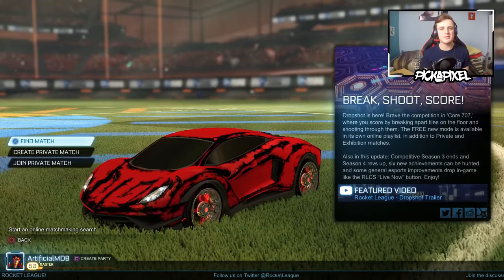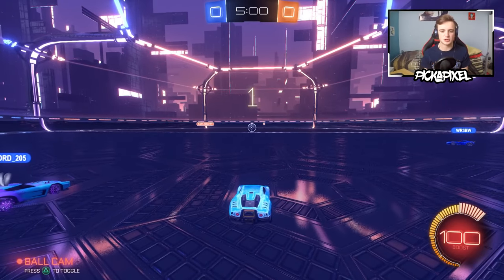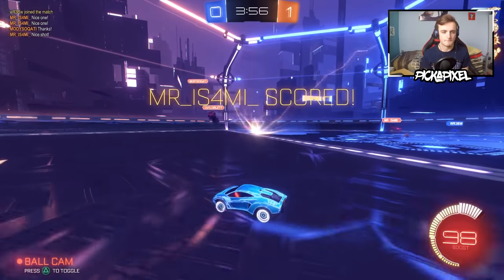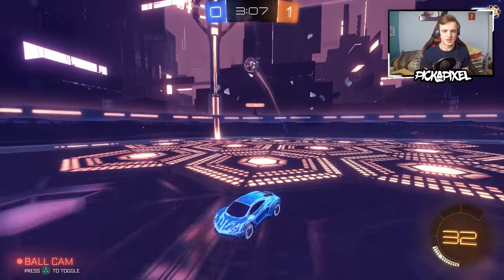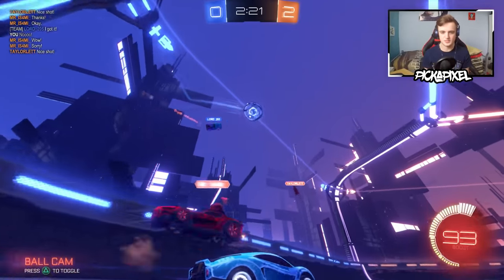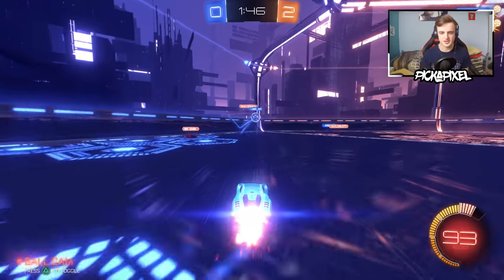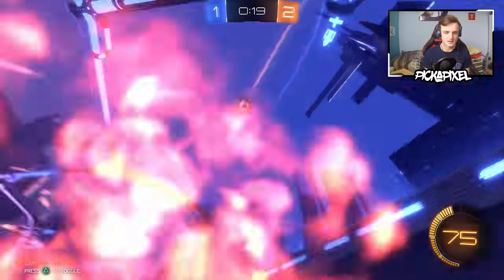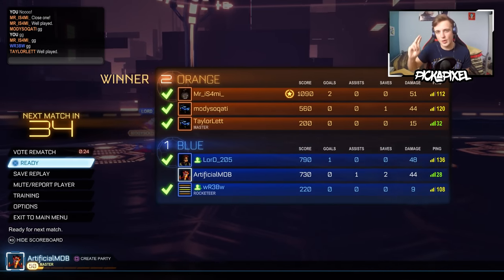I GOT THE NEW TURBO CRATE IMPORT CAR! | Rocket League DROPSHOT Mode With The ENDO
I finally get to use the Endo car! I thought what better way to test it out then to play the gamemode that came with it: DROPSHOT! I've got another AWESOME video coming out in 2 hours so keep an eye out!

Shoutout to Zach for trading with me!